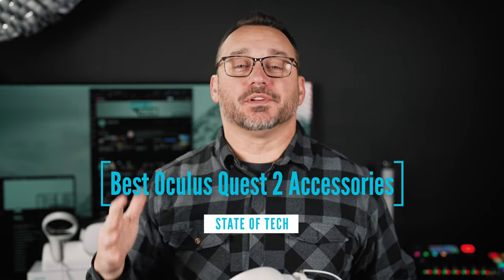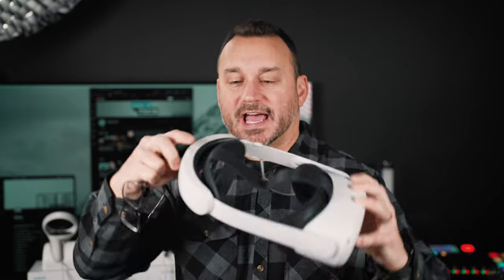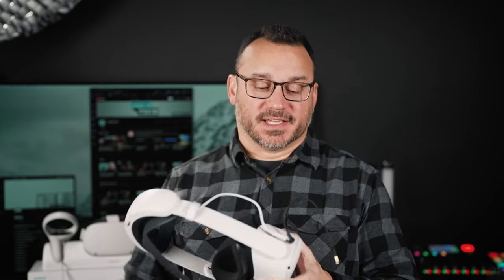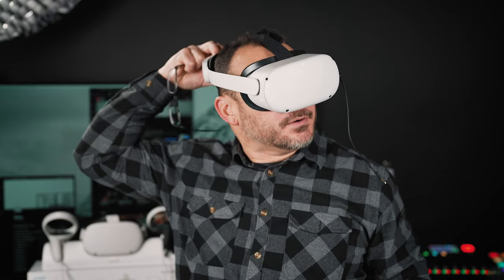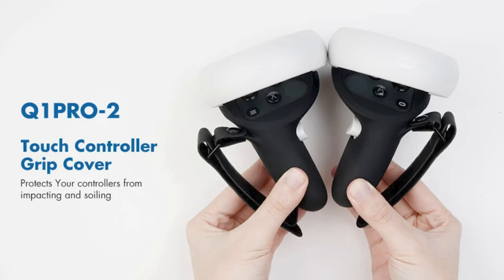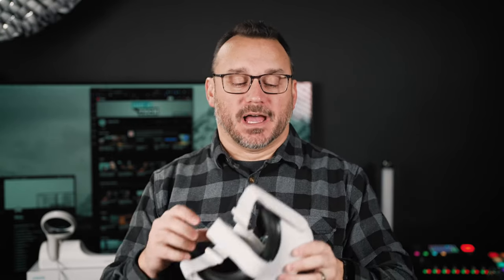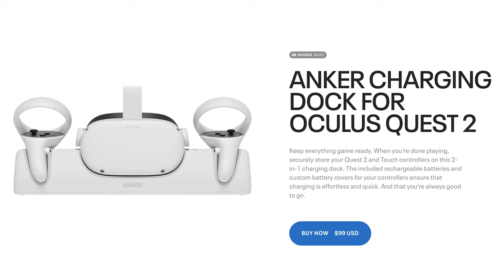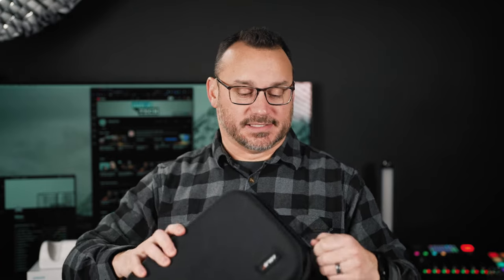Best Oculus Quest 2 Accessories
Get an Oculus Quest 2? Here are some accessories to take it to the next level!

Time Stamps
0:00 - Intro
00:47 - Quest 2 Elite Strap
02:58 - Logitech G Pro Gaming Headset
05:29 - KIWI Oculus Grip Covers
07:13 - Anker Oculus Quest 2 Charging Dock
10:01 - Cases
13:40 - The Accessories I recommend
14:03 - Rechargeable batteries
14:56 - Final Thoughts